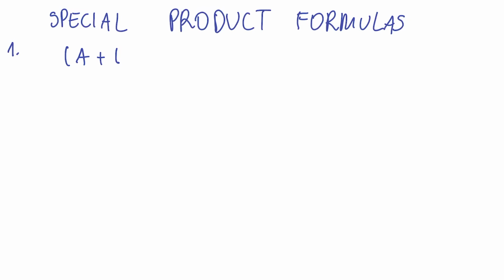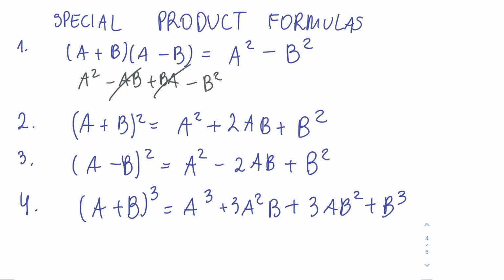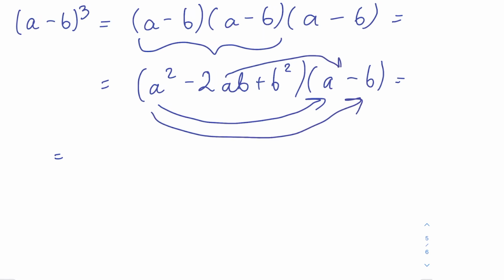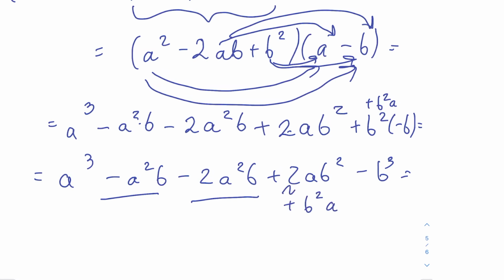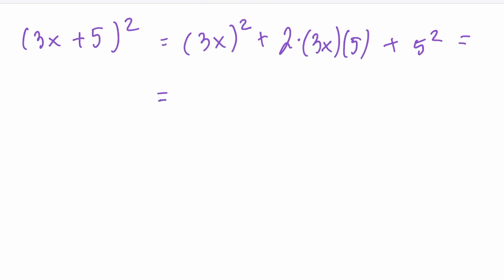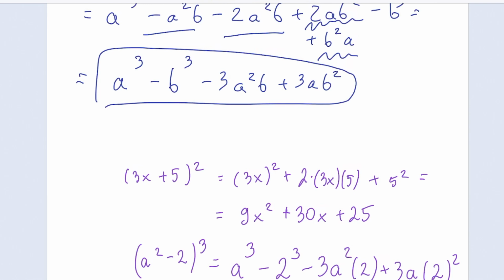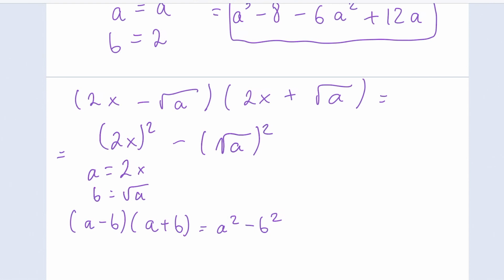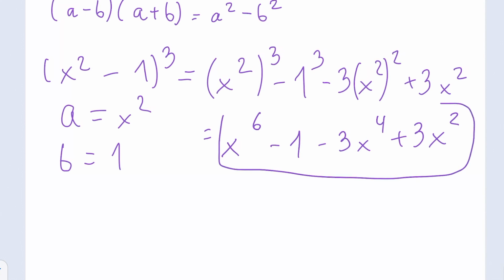Special Product Formulas and how to use them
Hi my lovely students! I know that multiplying polynomials might seem like a boring and long task, but it does not have to be. Thankfully we have Special Product Formulas which will make your job a lot easier. These formulas tell us what the outcome will be when we take the sum or difference of two terms and square them or cube them. We then use these formulas to simplify our algebraic equations so we can manipulate them and analyze them more conveniently.

Timecode for your convenience:
0:10 -  Special Product Formulas
0:33 - (A+B)(A-B)=A^2-B^2
1:08 - (A+B)^2=A^2+2AB+B^2
1:17 - (A-B)^2=A^2-2AB+B^2
1:33 - (A+B)^3=A^3+3A^2B+3AB^2+B^3
1:49 - (A-B)^3=A^3-3A^2B+3AB^2-B^3
2:36 - Proof of differences of cubes
3:15 - How to FOIL out trinomials?
5:30 - Examples of Special Product Formulas
7:30 - How to get rid of rational expressions in the numerator?
9:05 - Example of using the formula for differences of cubes